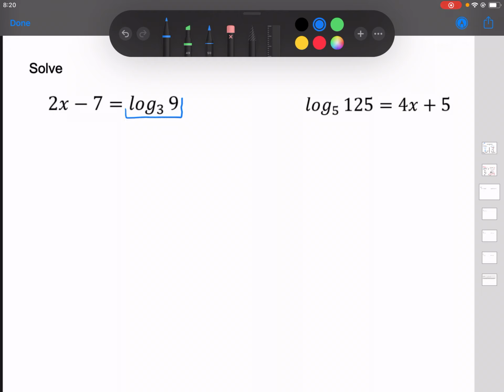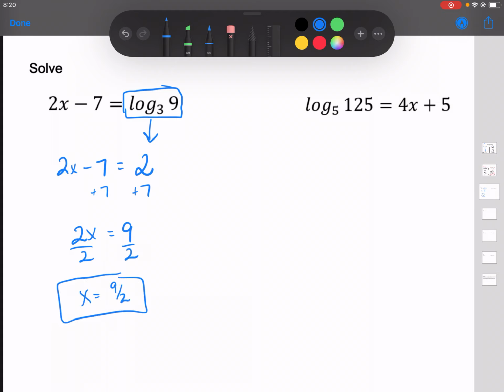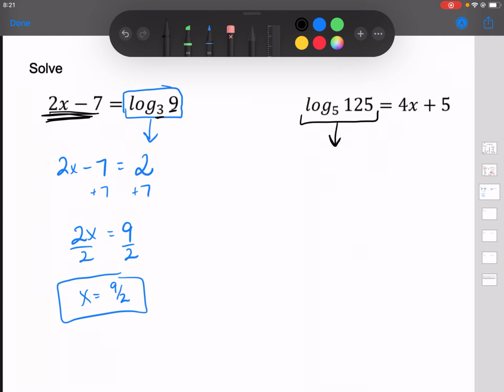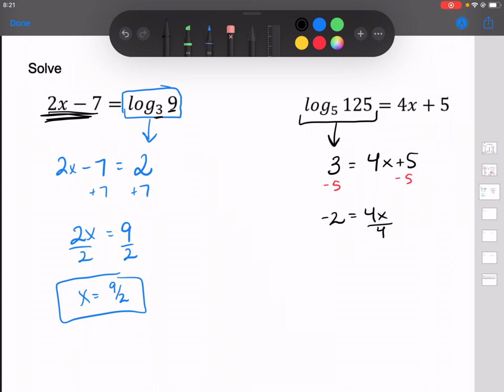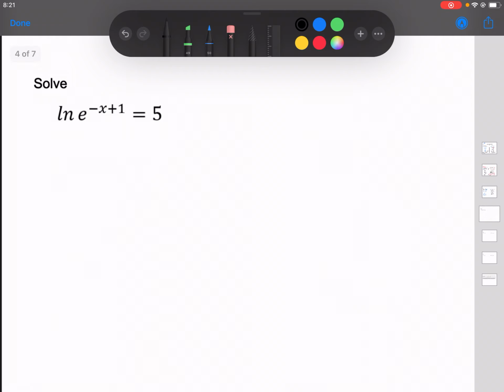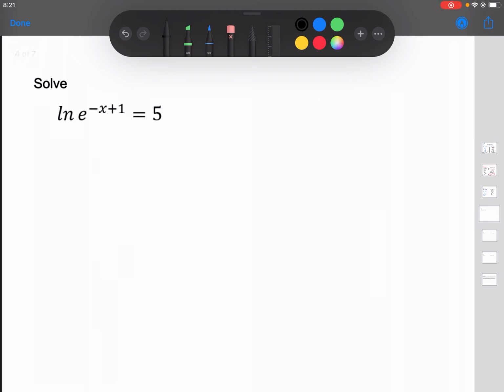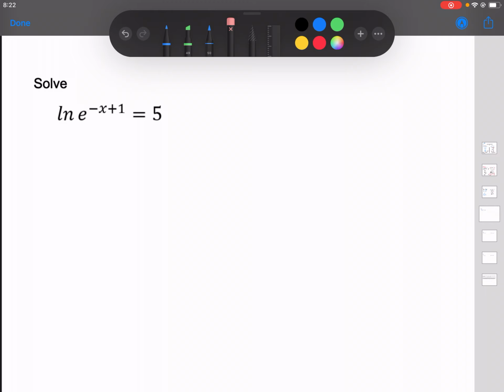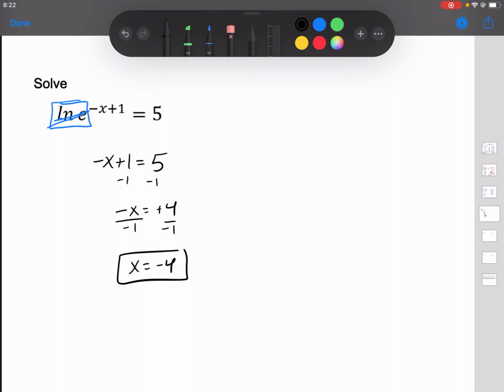M3H - Lesson 5.3b